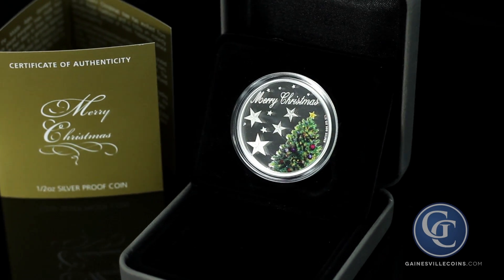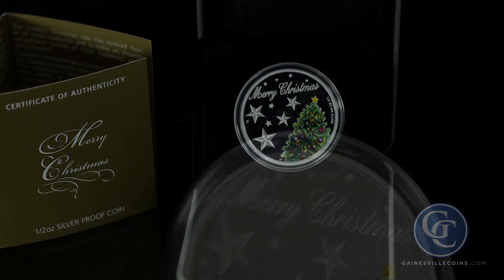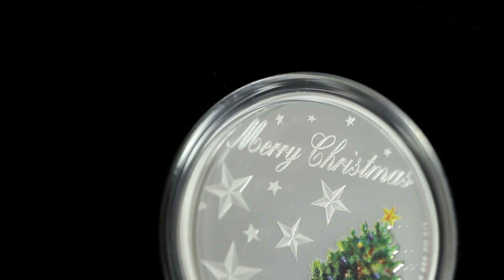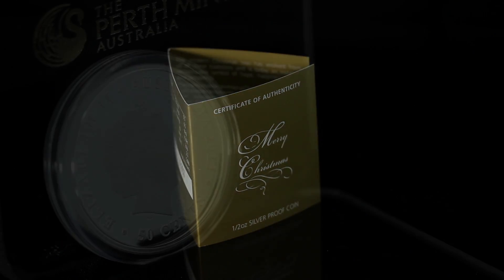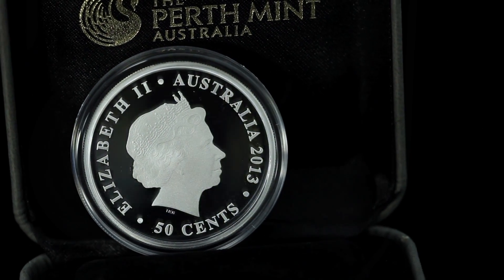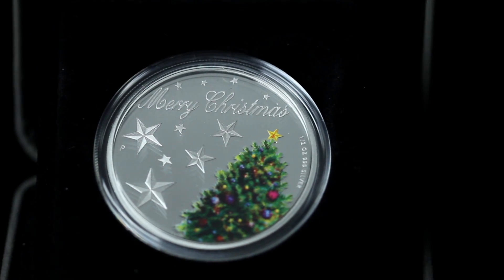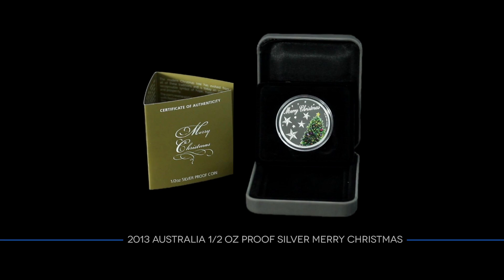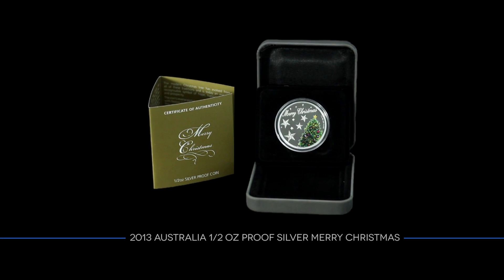2013 Perth Mint Merry Christmas 1/2 oz Silver Proof Coin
Gainesville Coins is happy to offer Perth Mint's Merry Christmas Silver Proof Coin

These coins are struck from 99.9% pure silver, bearing a decorated Christmas tree. Perth Mint's 1/2 oz silver coin has a proof finish, giving it a mirror-like shine.